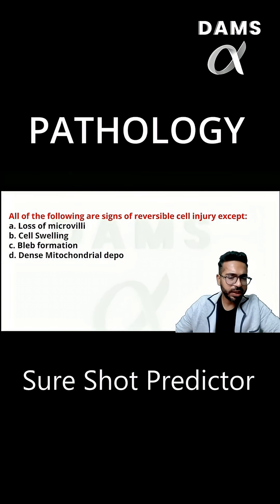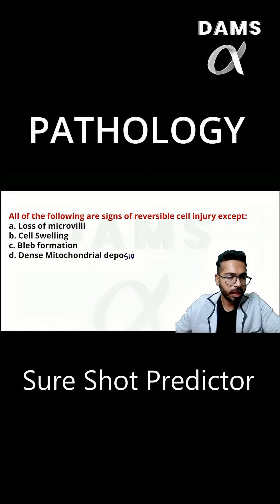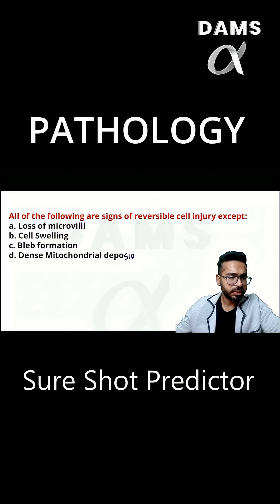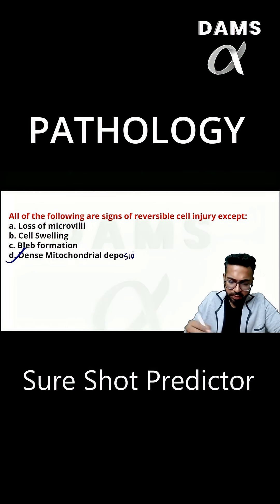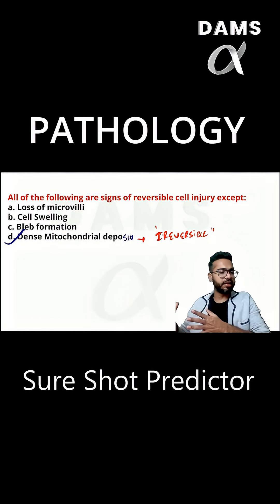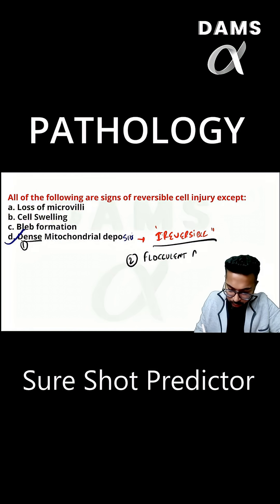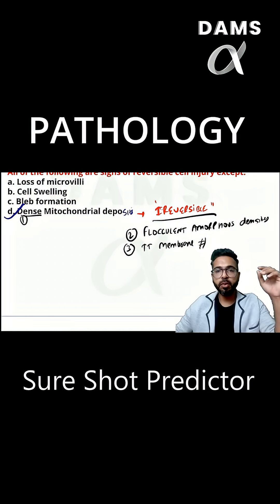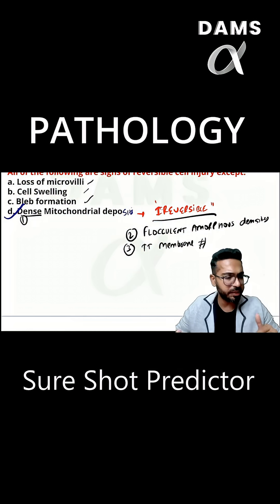Pathology FMGE Predictor Series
DAMS is online and hybrid medical EdTech platform designed to empower  medical students & doctors with cutting edge supplementary education for exam preparation, it provides preparatory live interactive online and face to face classes for NEET PG, NEET MDS, FMGE, NORCET & USMLE. It has courses for Resident Doctors and CMEs for practicing physicians. DAMS has helped more than million doctors find the right career path since 1999.  Democratizing medical education and becoming the educational partner for all that a Doctor needs in his/her career is mission of the company run by Doctors, who are passionate about education and technology. DAMS has omnichannel presence with country wide teaching centers and DAMS is available on both android & iOS